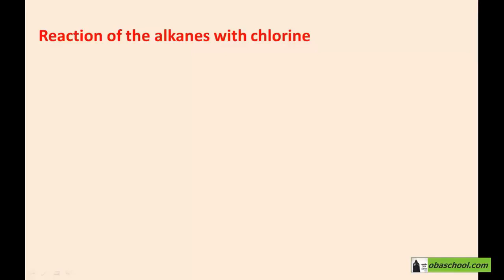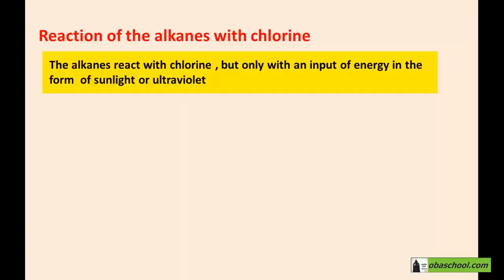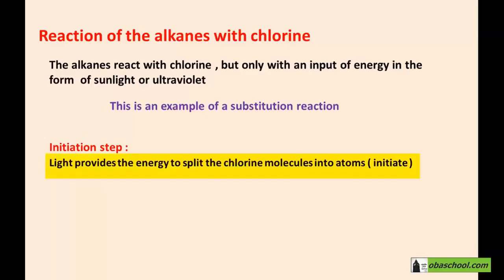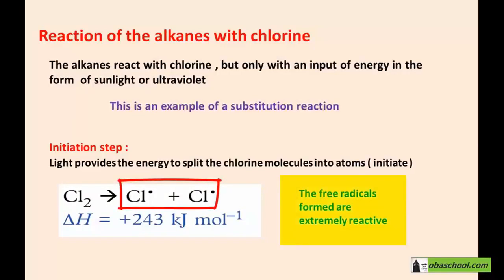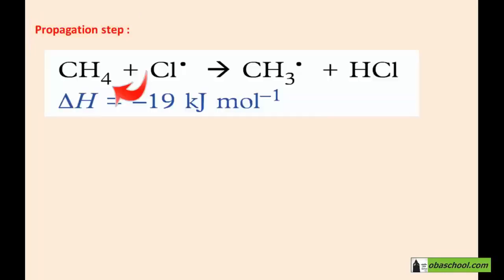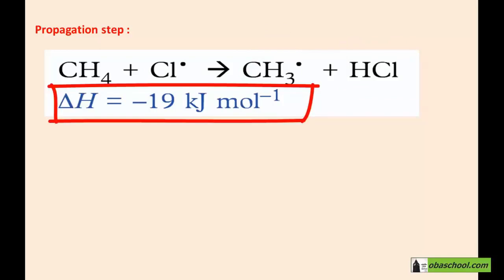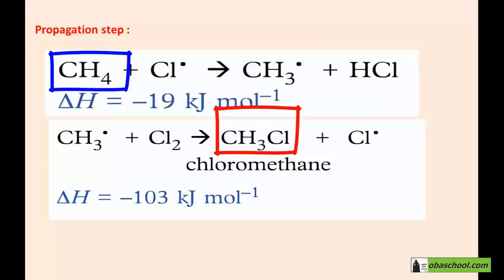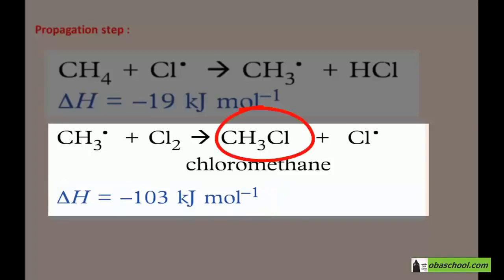Alkanes - 1.36 The Formation of Halogenoalkanes - Reaction of Alkanes with Chlorine